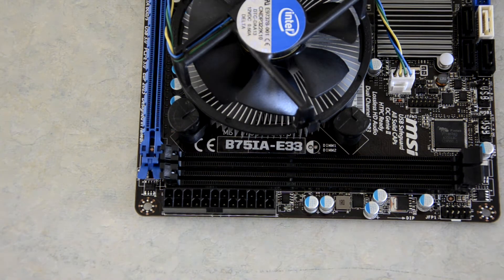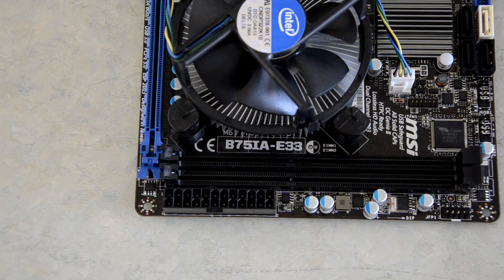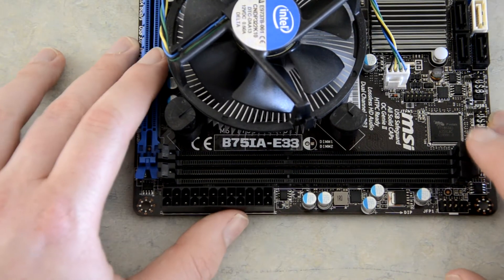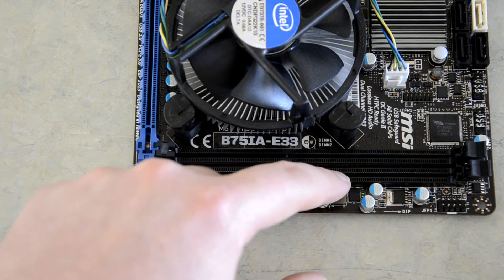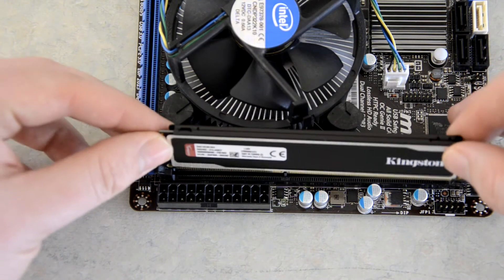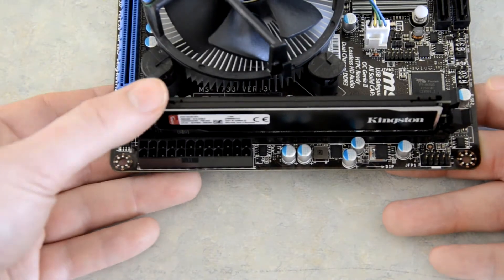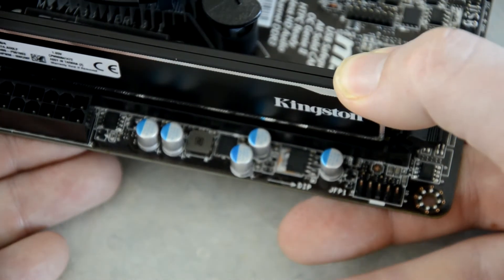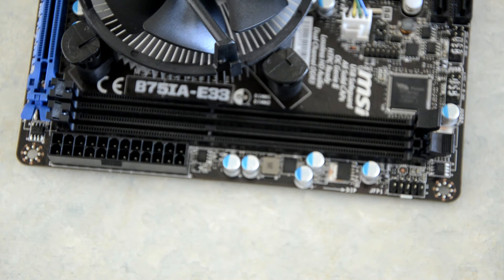Guide: Installing and Removing RAM - Play3r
Dave shows you quickly how to install and remove RAM. Suited for all types of RAM.